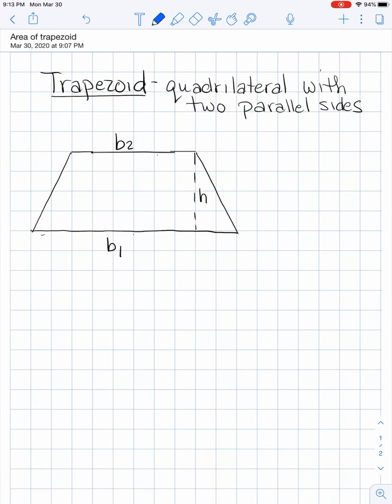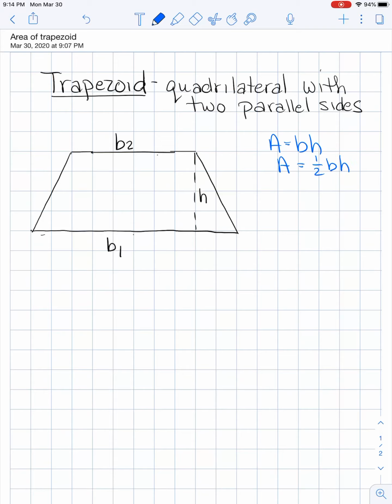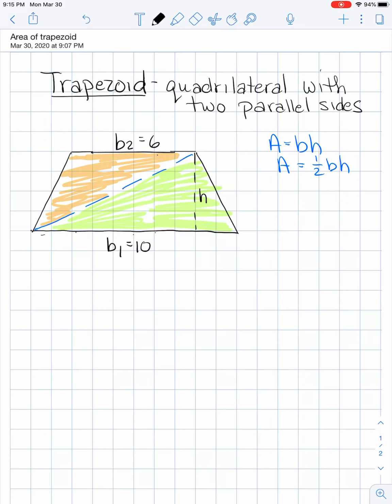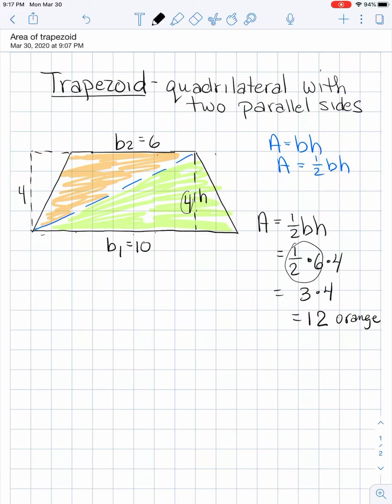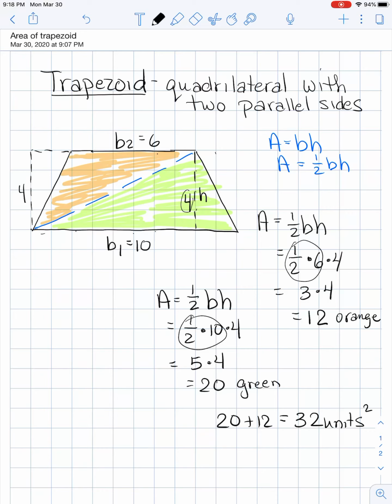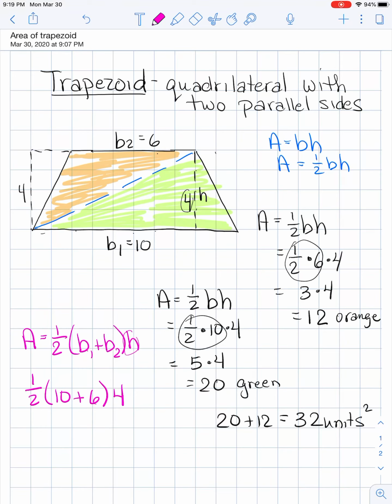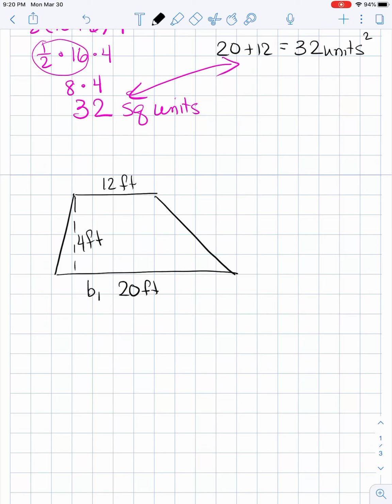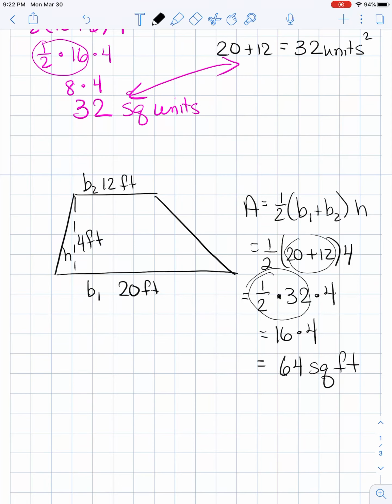March 30, 2020